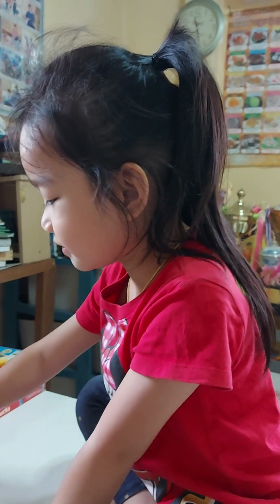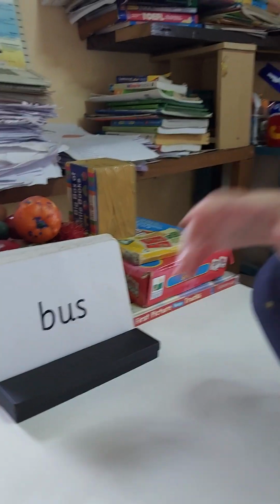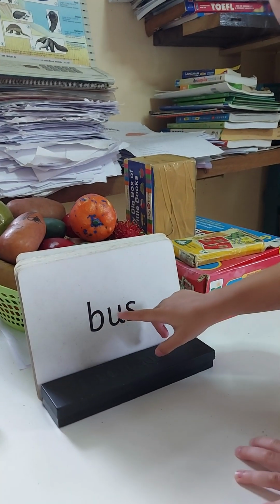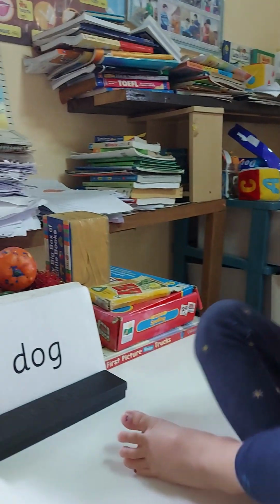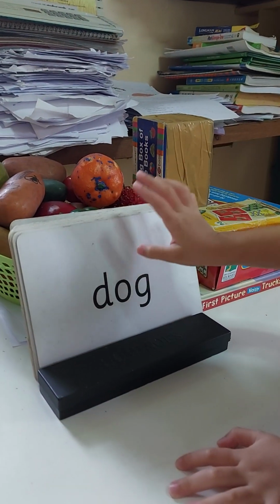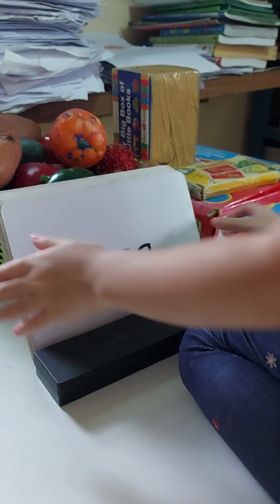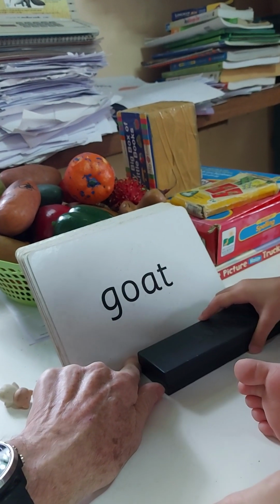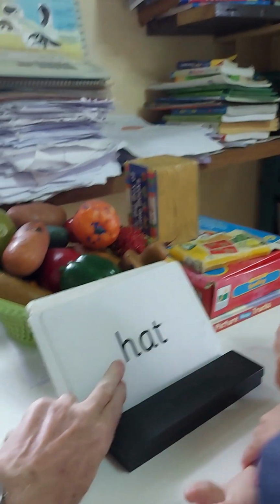Augreat has her first reading attempt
Augreat was very confident with her ABC so she wanted to read. So hiding the pictures I think she made a good attempt with a little prompting